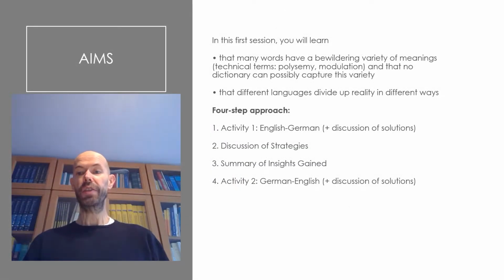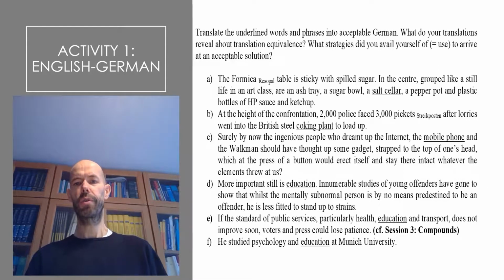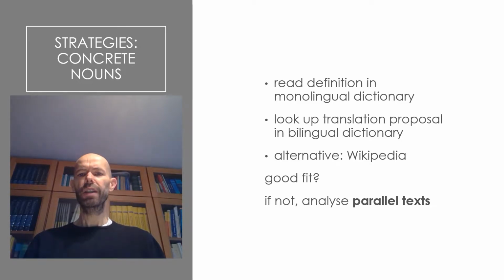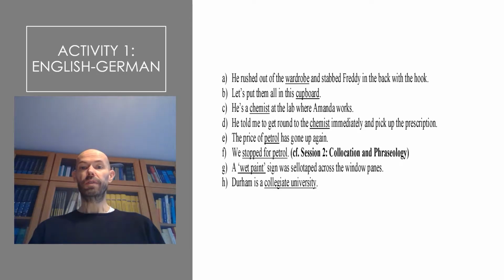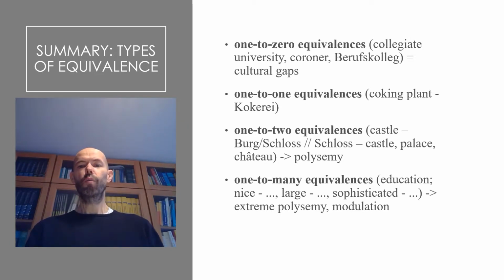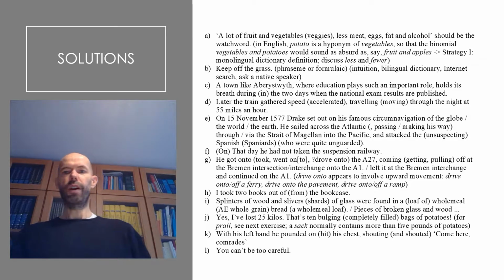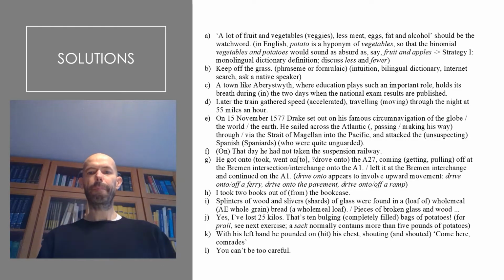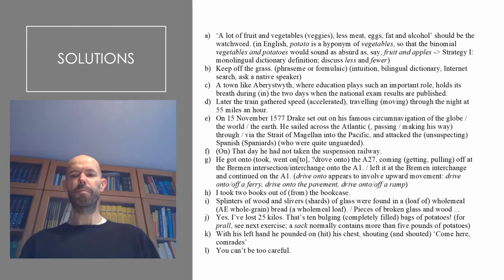Learning English with Pros. German-English Translation I (Part A): Types of Equivalence.